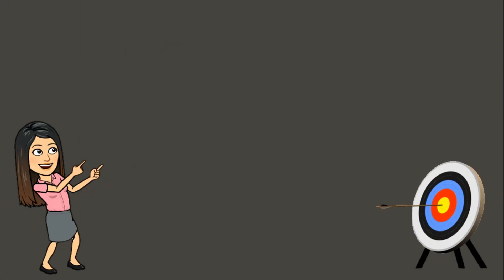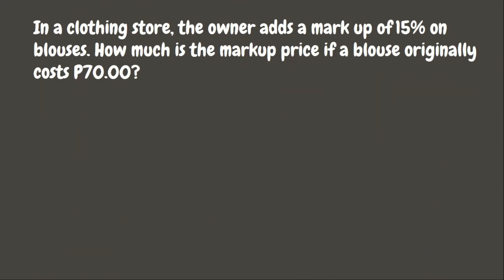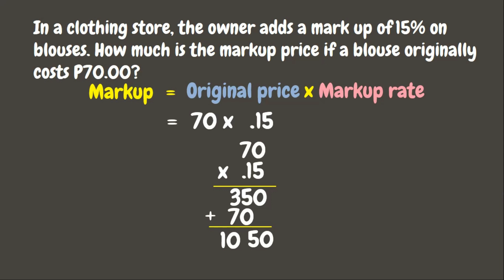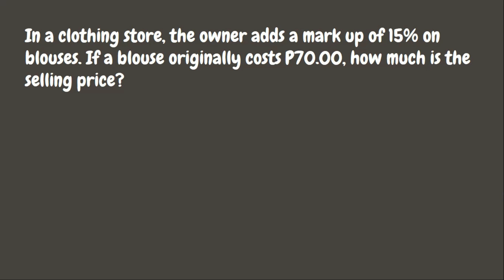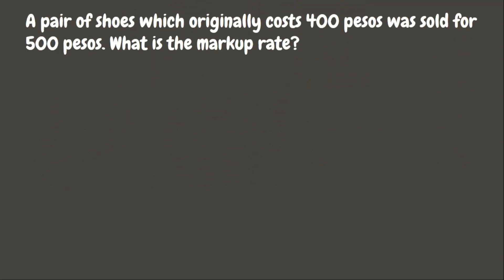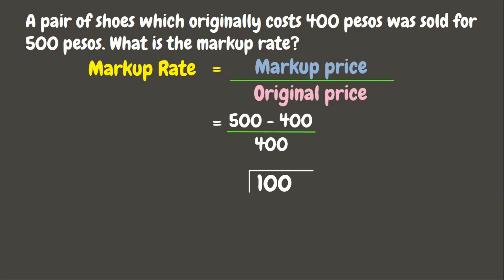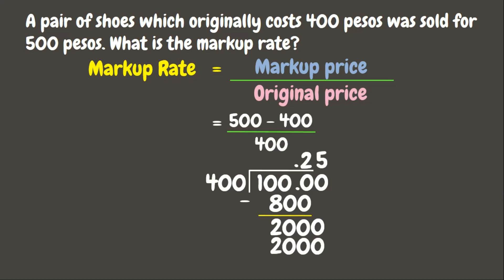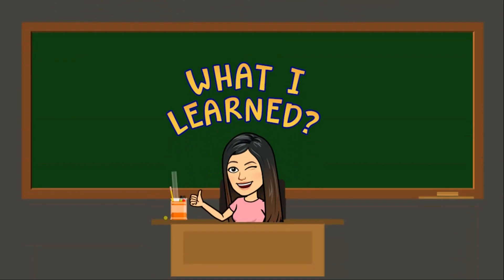MARK UP, SELLING PRICE & MARKUP RATE | GRADE 6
PLEASE READ:

We apologize for the little error made in the video.

0:46 - You will notice that the rate given in the problem is 20% while..
1:46 - the rate given was suddenly changed to 15%

Even if the rate given was changed, the process in getting mark up price is the same, and the answer is still correct given the 15% as the rate. (Please disregard the first given which is 20% as the rate, to avoid confusion).